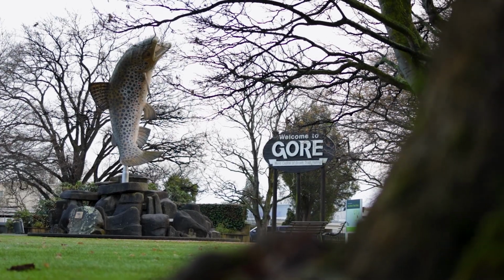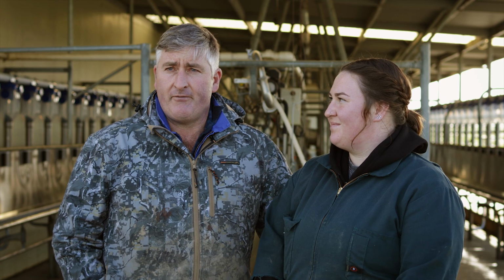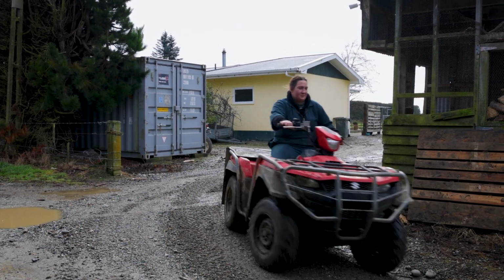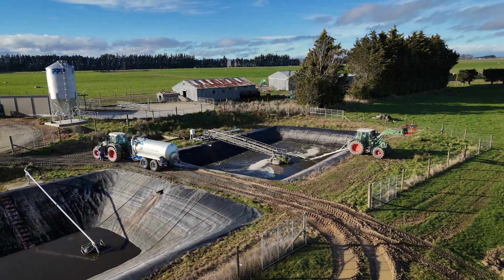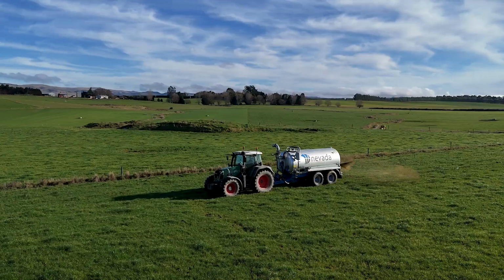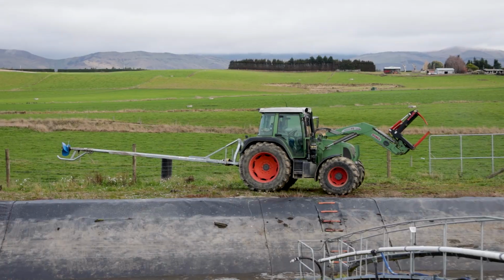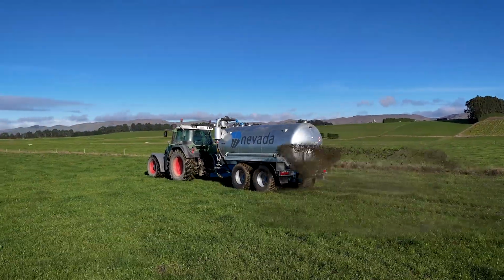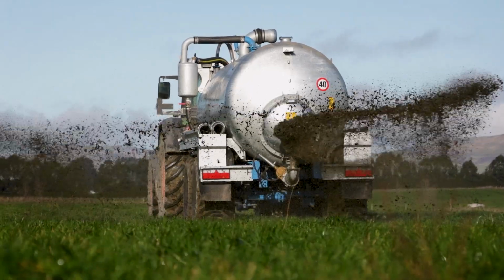ON FARM in Riversdale with Ben Johnson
In the deep south of New Zealand just a short way away from Gore, Ben and his daughter Mackenzie farm 135 hectares with 380 cows in Riversdale.

With a farm that is flat to easy rolling contour, they supply Fonterra and now operate with a Nevada 12,800L Tandem Slurry Tanker, and Nevada TurboStir™ 6000.

Prior to buying the Nevada Slurry Tanker, Ben and Mackenzie were using a hard hose cannon with an electric pond to irrigator pump. The irrigation system worked initially for their farm, but it was limited and only able to reach 70 hectares. Taking the approach of a hard hose took eight hours of labour to cover a 400 metre section that covered 120 cubic metres. By upgrading to Nevada, Ben says, “The cost analysis is looking great.” They can now deliver 300 cubic metres in the same amount of time, nearly tripling their capability.

Their previous effluent management system was only able to suck liquids from the pond, which left valuable nutrients in the solids behind. The shift to Nevada equipment saves them time, as well as delivers valuable nutrients across to further paddocks they could not reach before. Mackenzie said, “Mum’s not complaining about stinking all her washing and clothes and having whites that aren’t exactly white anymore from filthy overalls.”

The process to set up the new system was fast and effective. With the product conveniently already in stock, Ben and Mackenzie were quickly set up with a Nevada 12,800L Tandem Slurry Tanker. The simplicity of operation with three hydraulic spools double acting on the tractor, one brake line, a fast 8in auto-fill arm, and no electronics, the slurry tanker is paired perfectly with a Nevada RainWav™e to dispense effluent across a 12 metre spread.

Their choice for a Nevada TurboStir™ 6000  is now able to mix the pond for better consistency of spread, ensuring nutrients are evenly distributed across the farm with minimal loss. With cows being fed on crop, baleage, and straw, the increase in yields benefit every aspect of their operations. Even after a few heavy days of rain, the slurry tanker can handle the terrain with ease without damaging the paddocks. “Having to just plug-in the hydraulic hoses in the back and running it off the joystick was a game changer for us,” Mackenzie said.

The benefits to their effluent management system were seen immediately with the increase in access to anywhere on the farm. They are no longer limited to where the initial irrigation lines were set up. Ben and Mackenzie are now able to manage three loads in a day with the Nevada Slurry Tanker that benefits nutrient value and saves them time.

“We would definitely recommend Nevada to anyone if they were looking to upgrade their system. They have been absolutely fantastic to deal with and love their products,” said Ben.
“Investing in the Nevada Tanker was a big win for us,” Mackenzie remarked,
“You could customise your effluent system through Nevada to work perfectly for the farm or conditions you’re in, so 100% I would recommend it.”

At the end of the day, Ben and Mackenzie can throw their washing in much cleaner than before with Nevada not only changing their workload, but making the day easier for the whole family.